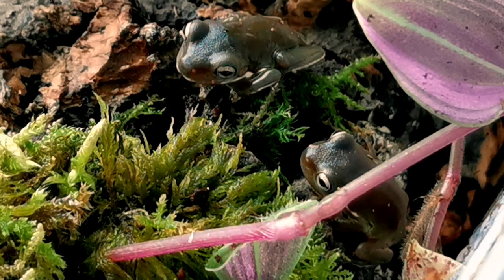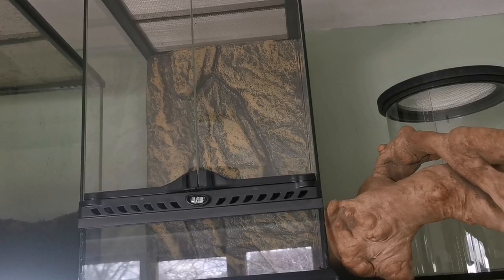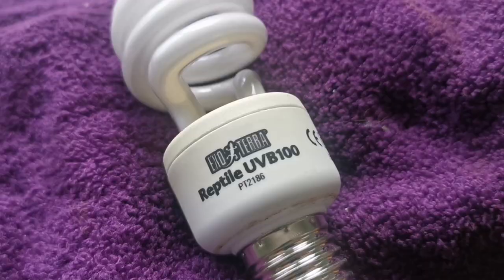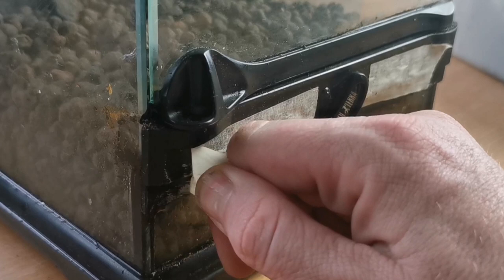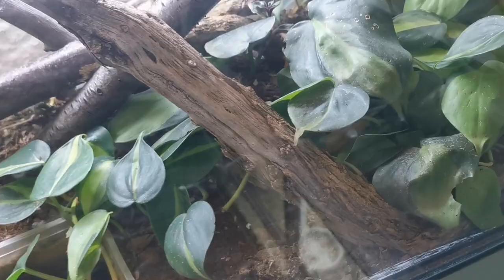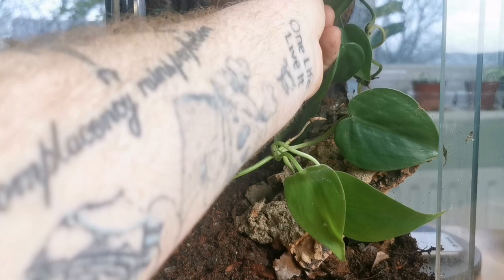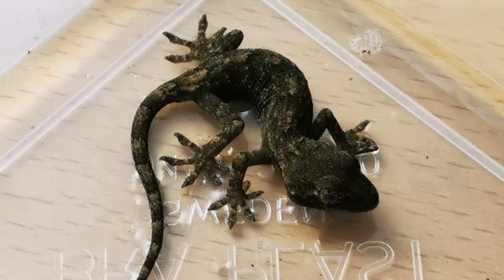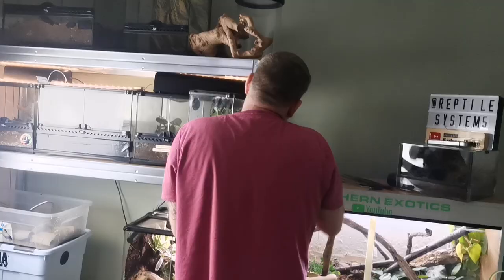Baby Whites Tree Frog Setup || Simple But Advanced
This whites tree frog setup has been built to allow these baby whites tree frogs to grow. The whites tree frog setup have a simple basking spot, simple but mind blowing uvb setup, so we show a whites tree frog heating and lighting along with everything else a baby whites tree frog setup needs to help grow these amazing baby whites tree frog froglets, bioactive whites tree frog setups are the way forward.